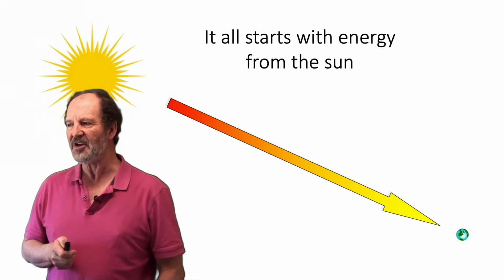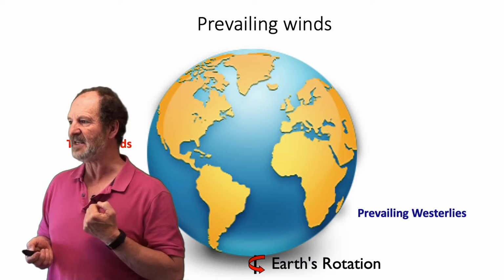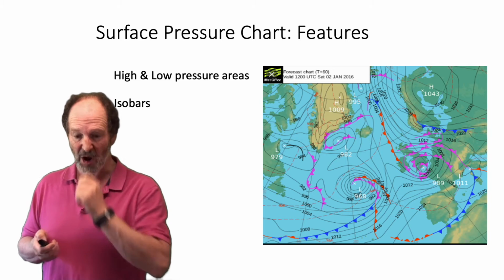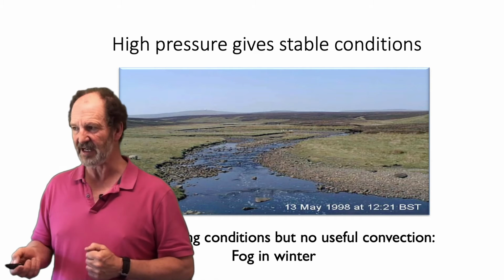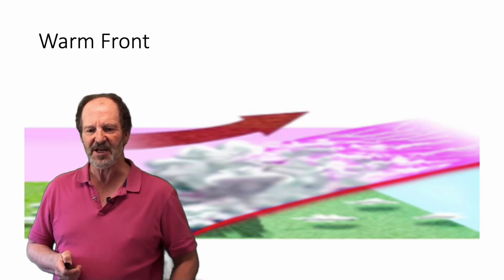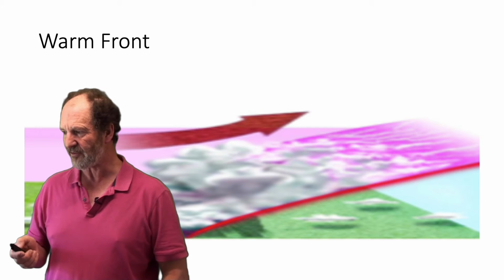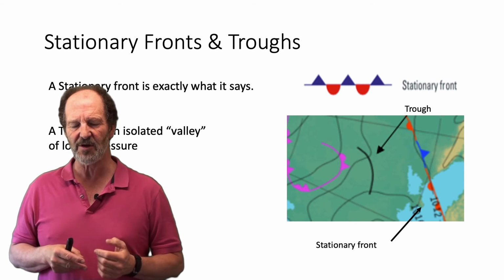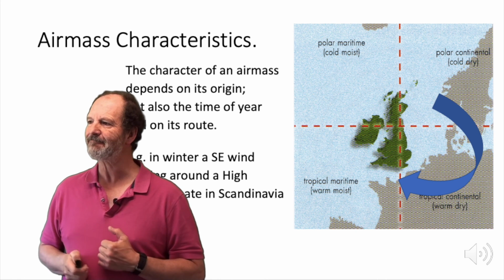Session 5 V 1 0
Theory revision for paraglider and hang glider pilots: Session 5, V1.0 Weather